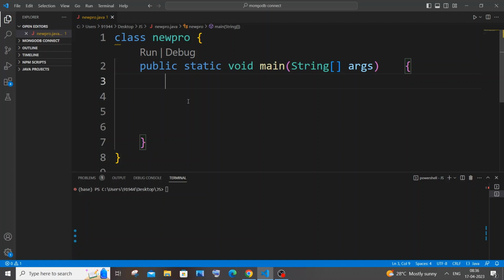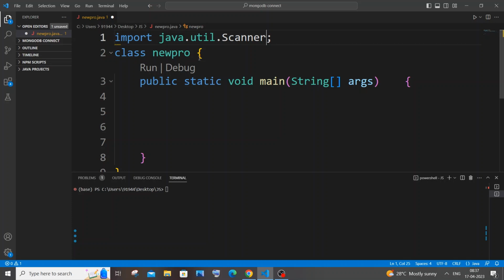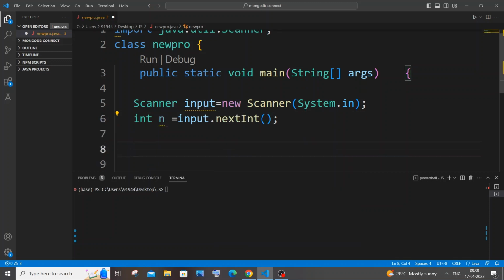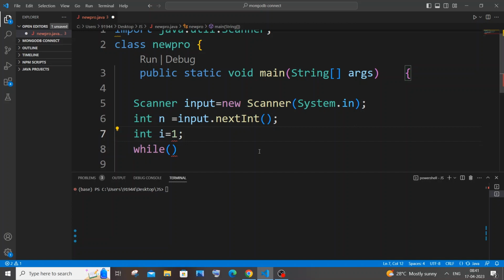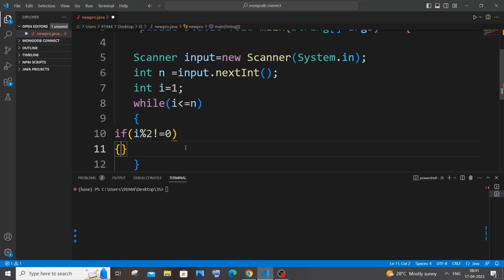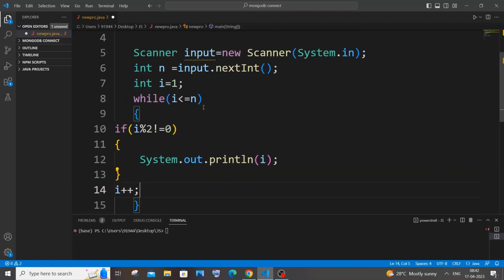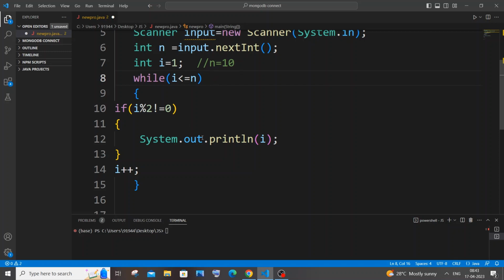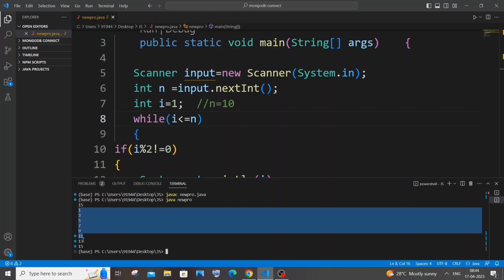Java program to print odd numbers using while loop tutorial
How to print odd numbers using while loop using java is shown